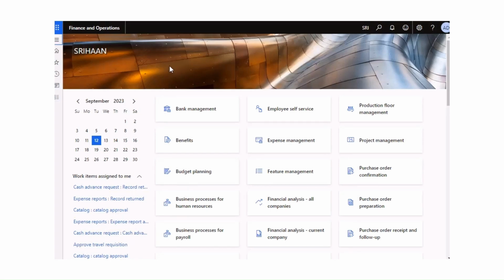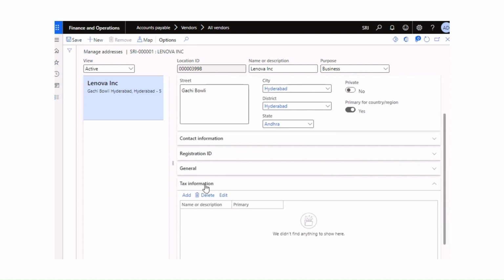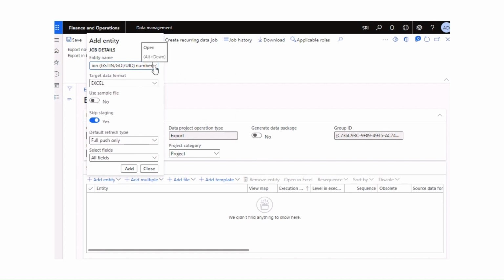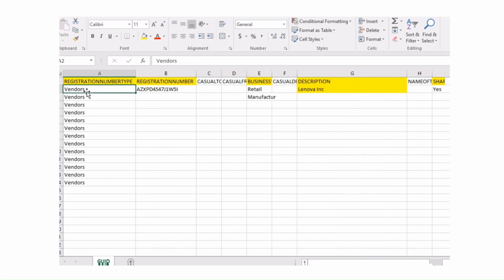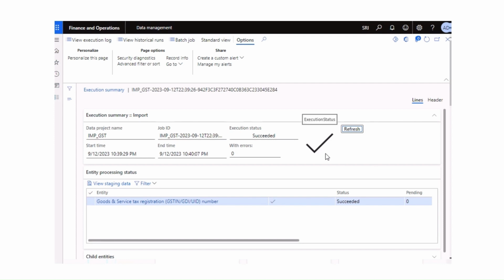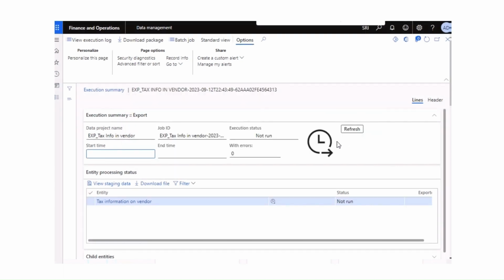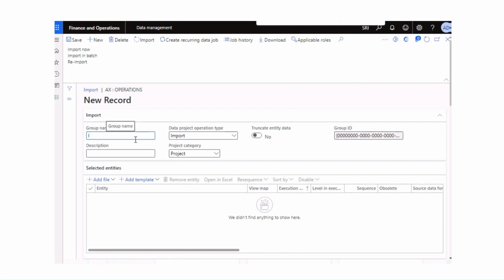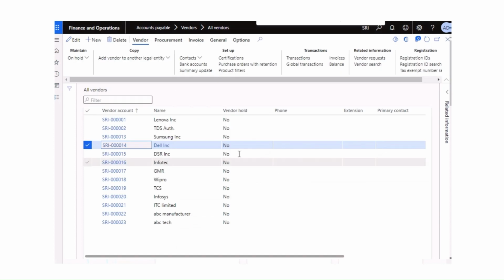How to add GST Number on Vendor master Via Data management in D365 Finance and Operations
How to add GST Number on Vendor master in  D365 Finance and Operations